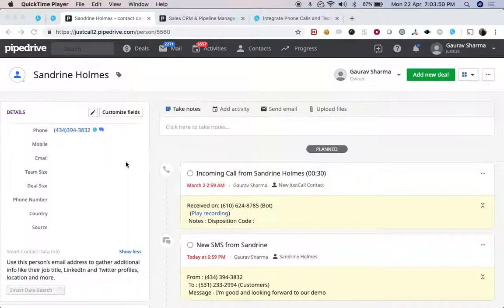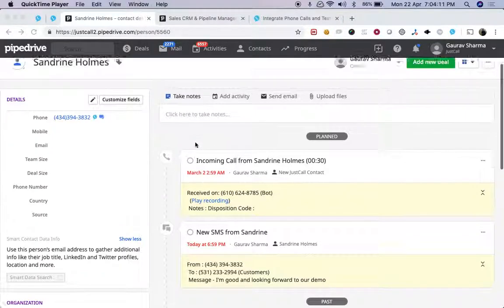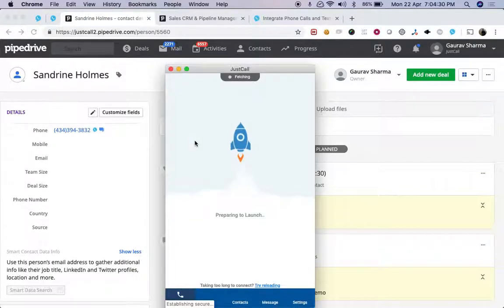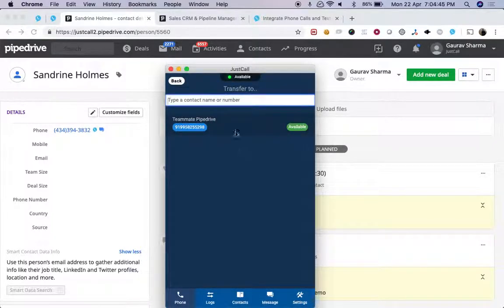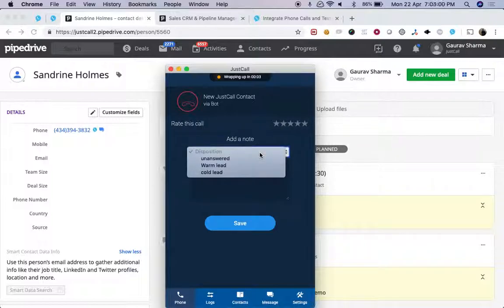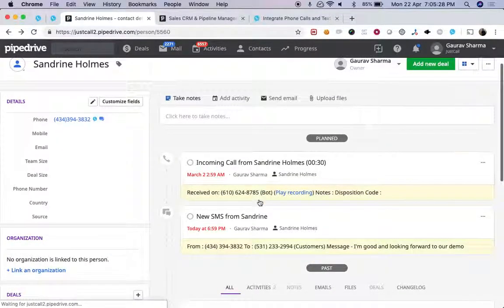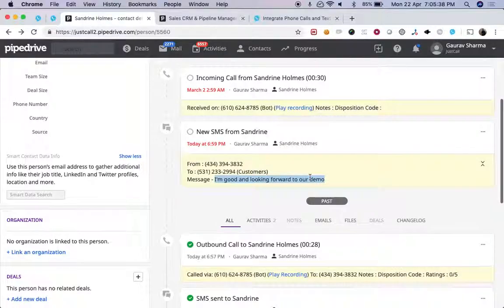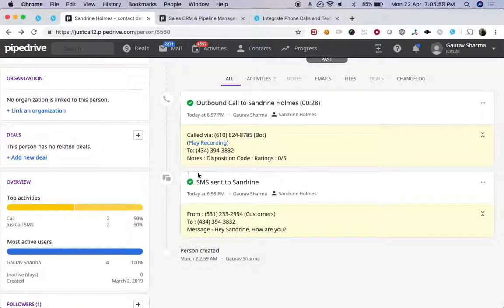JustCall Pipedrive Integration - Cloud Telephony For CRM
Integrate JustCall cloud phone system with Pipedrive in single click and start making, receive & logging calls directly from your Pipedrive dashboard.

Save your sales reps time and easily track their performance & work.